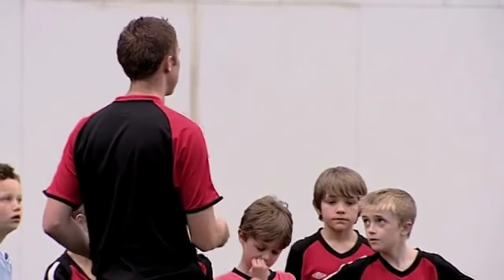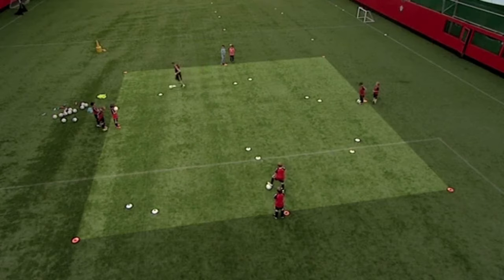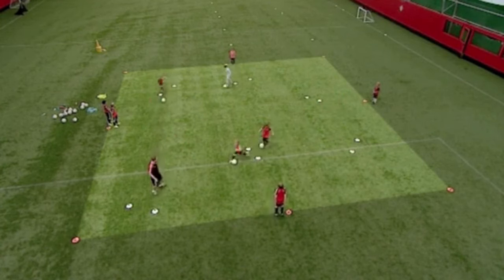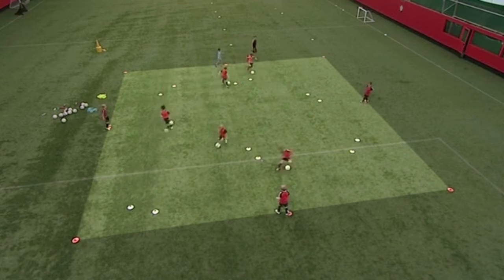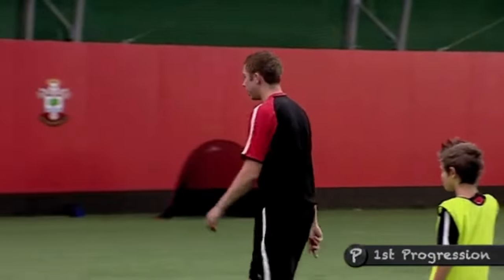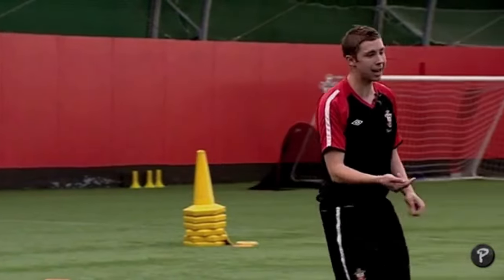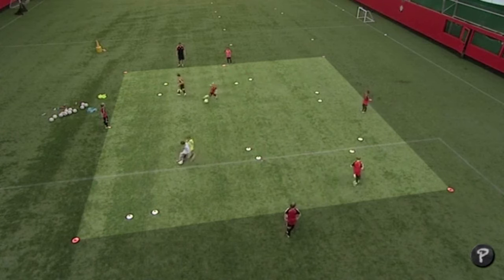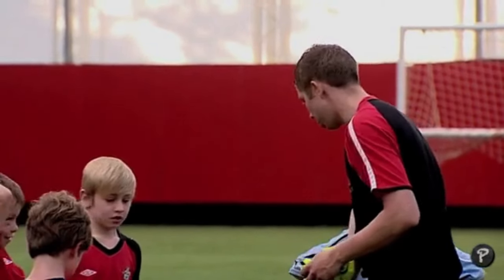Turning Technical Practice ⚽️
Turning Technical Practice (9-12) ⚽️

This practice improves your players' turning technique in tight spaces. Encourage players to explode away after performing a turn.

NEW!